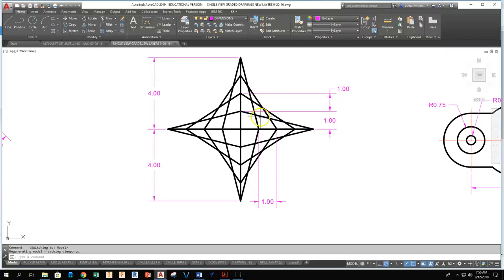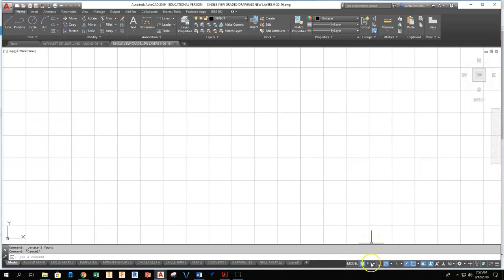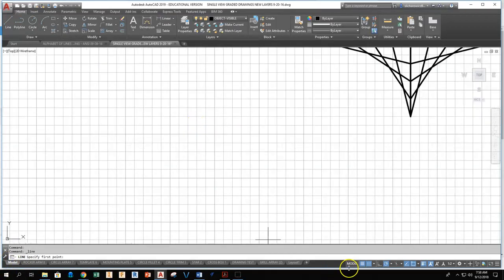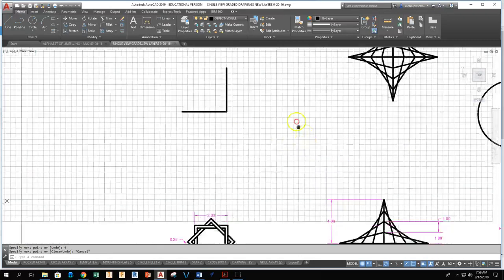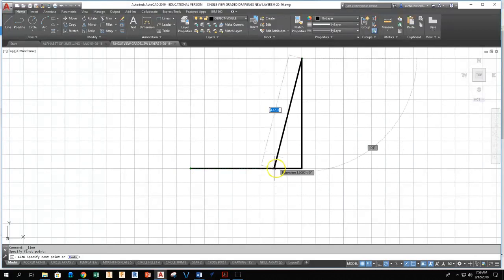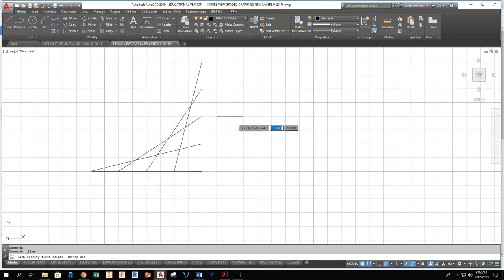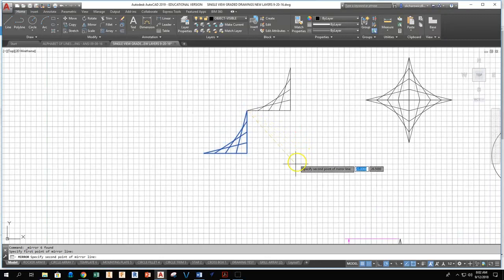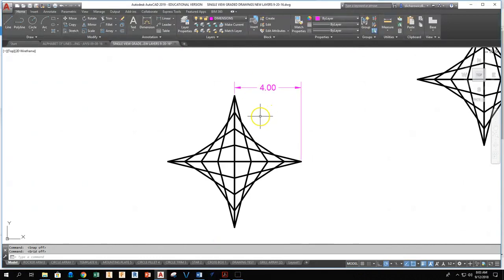AUTOCAD Snap Tool for Star Drawing